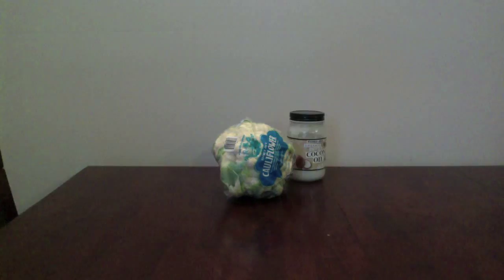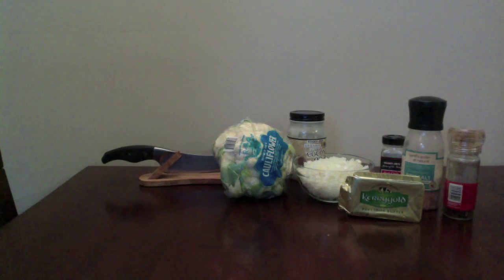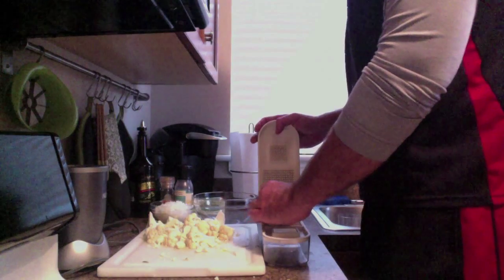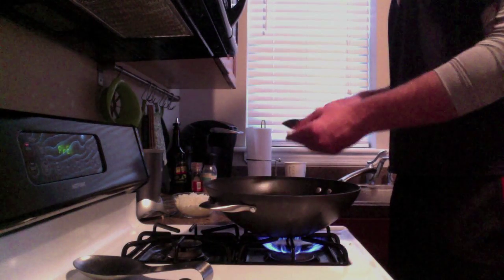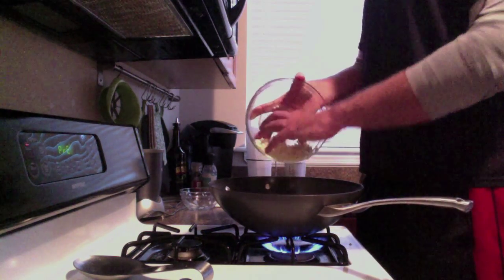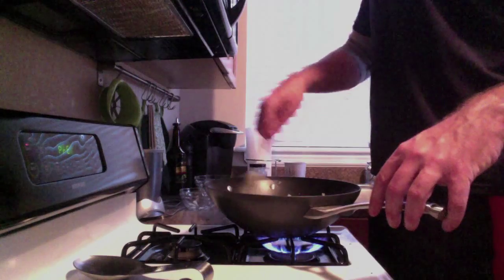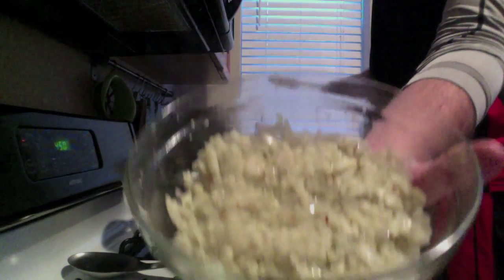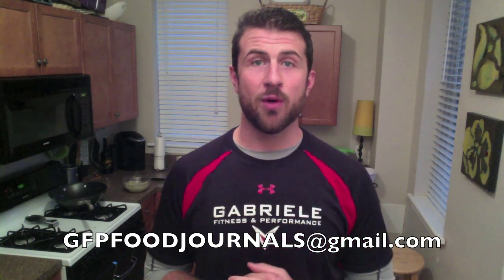GFP Eat Clean Recipe: Caulirice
Rice is a staple in many dishes - but as you might know by now, it's not a great option for fat loss.

Check out Coach Tom's recipe this week showing you how to swap out rice for a healthy, delicious vegetable.